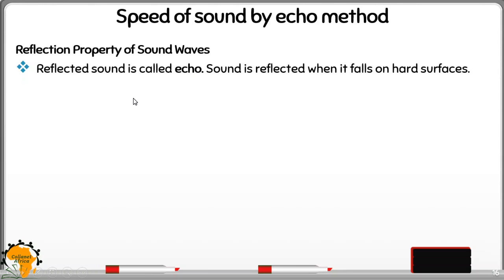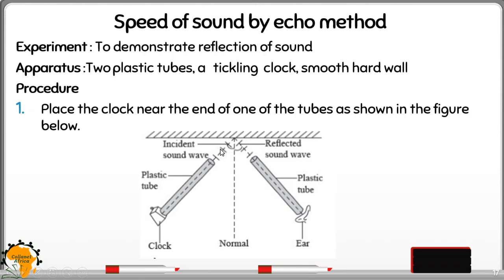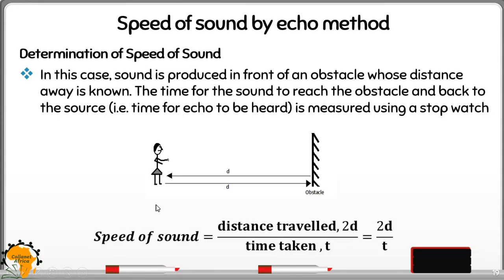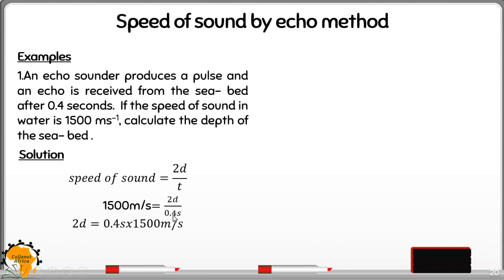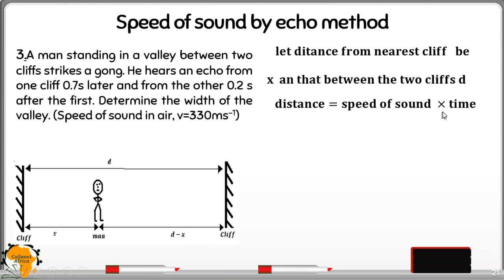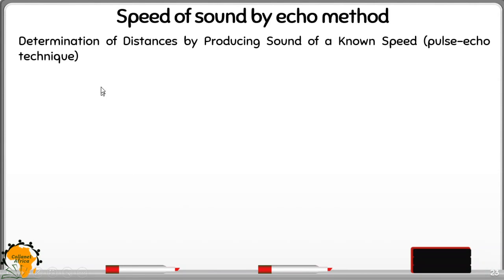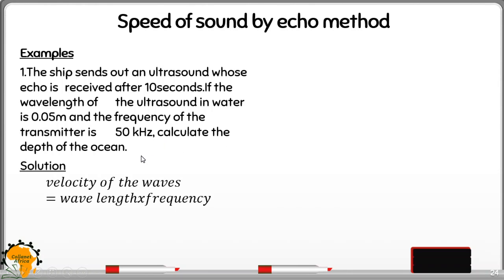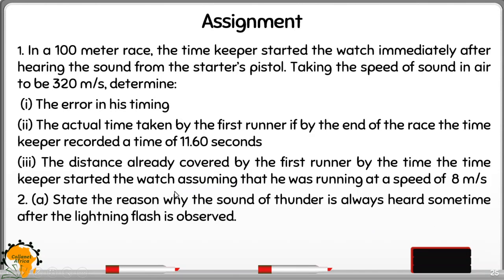Speed Of Sound By Echo Method